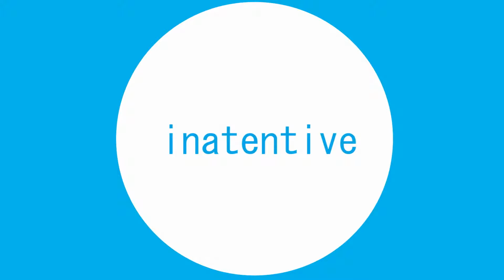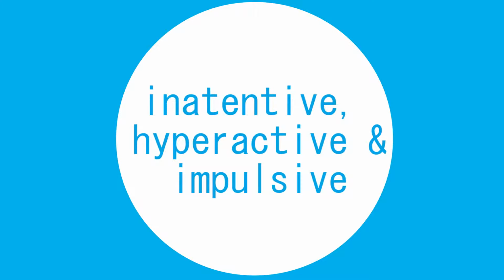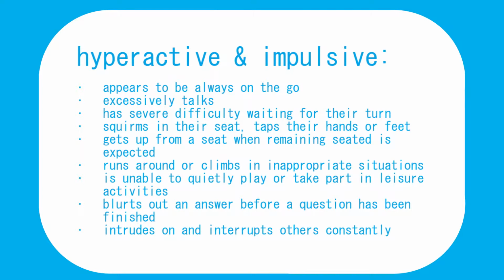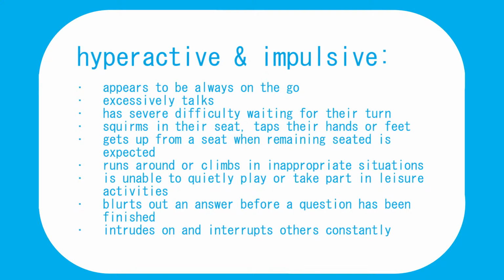ADD ADHD Explained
If you enjoyed this video, I really encourage you to click the Like button and share with other parents who may be looking for an answer to dyslexia. where you can get access to a ton additional resources to help you struggling child.
What is dyslexia? Is There A Cure For Dyslexia? What causes dyslexia? Do all dyslexics see print upside down or reverse letters and words? What does a dyslexic person see when they read? I have heard coloured overlays can help dyslexic children. How does this work? I think my child may be dyslexic, but the school doesn’t seem to be interested. Do all students with reading difficulties have dyslexia? Why is only one of my children dyslexic? Can a person be intellectually gifted and have dyslexia? Does my child require an assessment before he can do a program? My child has been diagnosed with dyslexia. Should I tell them?